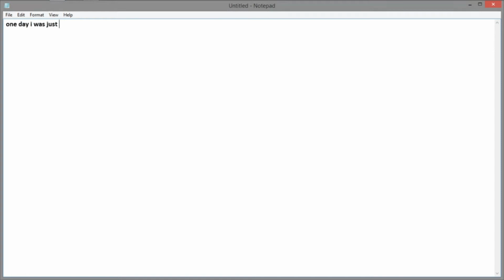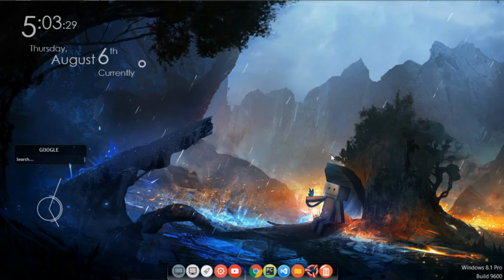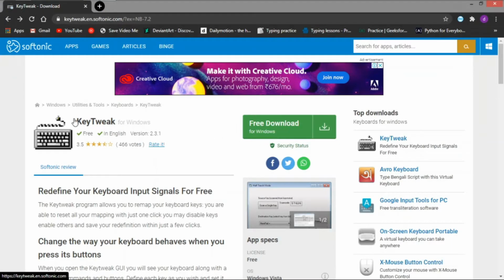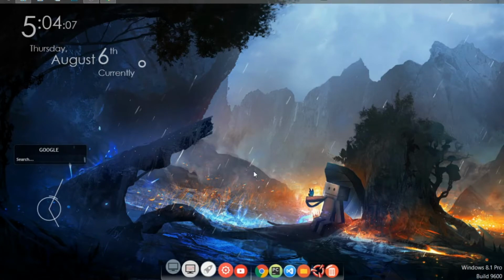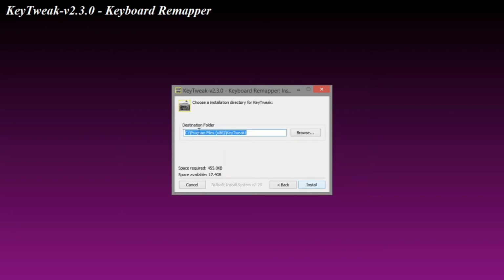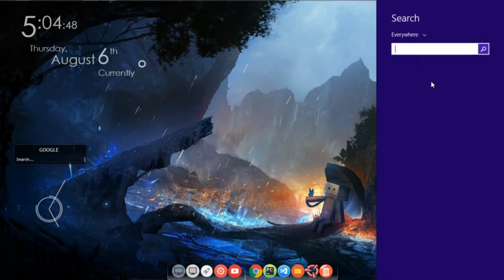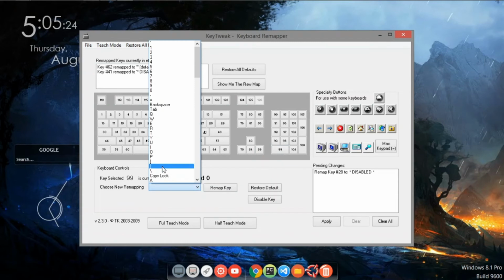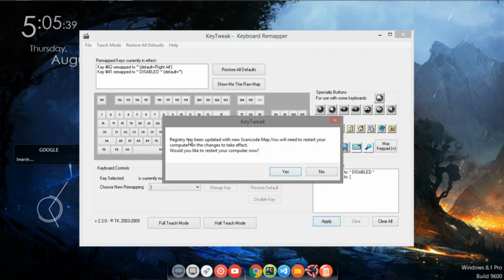Remap/Disable Keys on Your Keyboard| How To Disable Keys on Keyboard|How To Use Keytweak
In today's video, I'll show you how to fix stuck key (disable or enable a key on keyboard) using Keytweak!